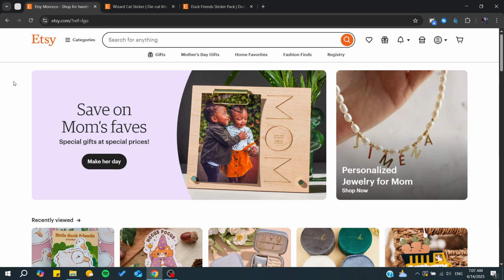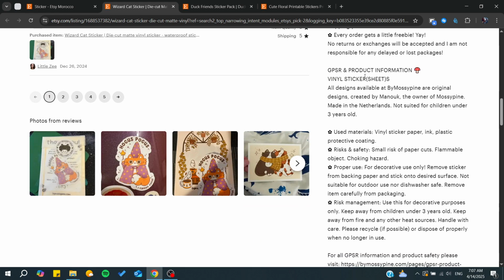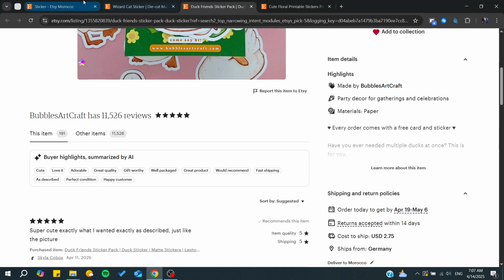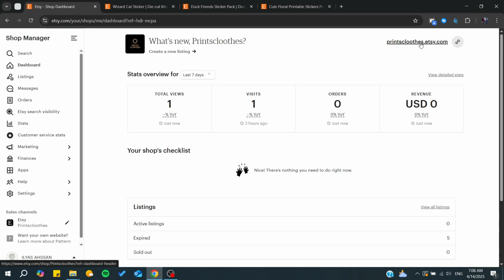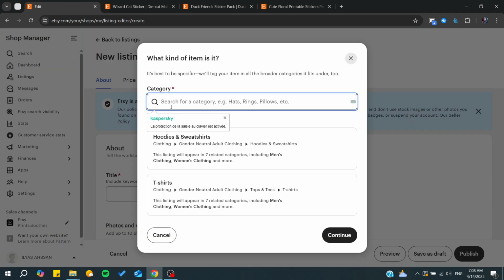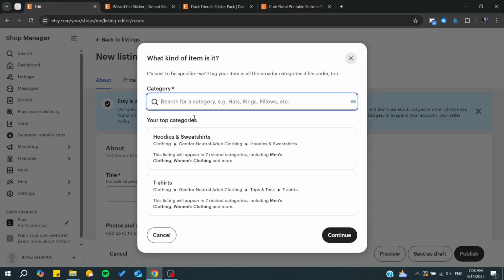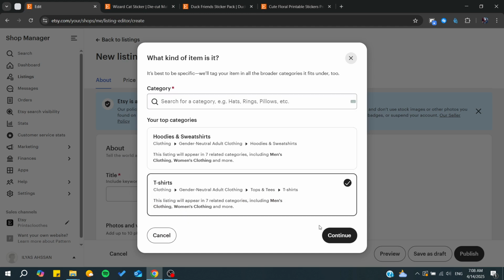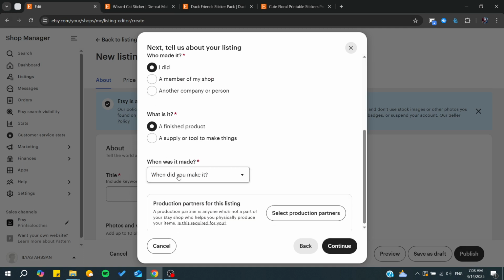How To List Stickers On Etsy Tutorial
Today we talk about list stickers on etsy,etsy sticker shop,digital stickers for etsy,digital stickers etsy